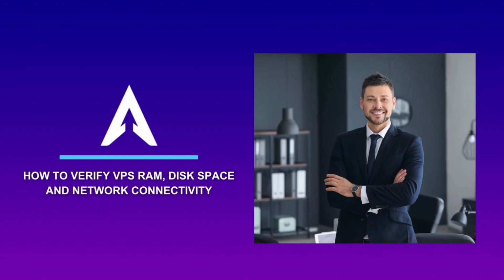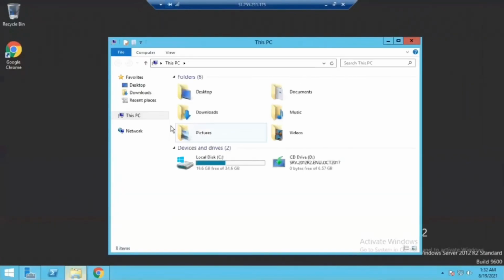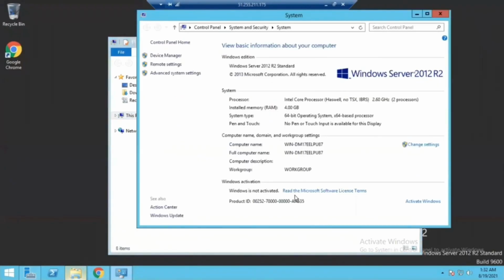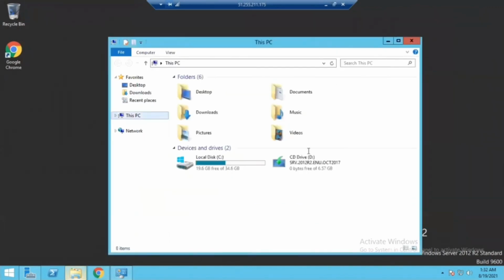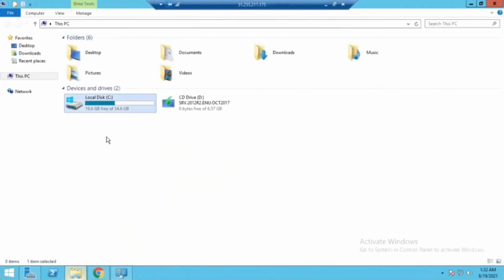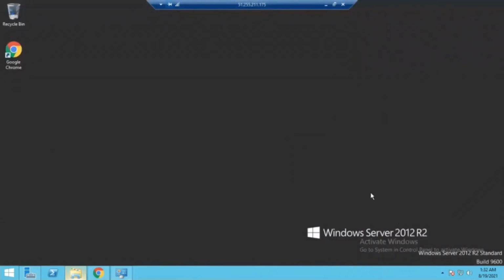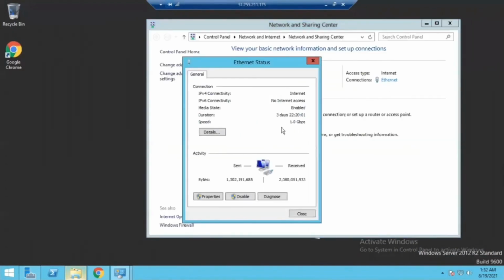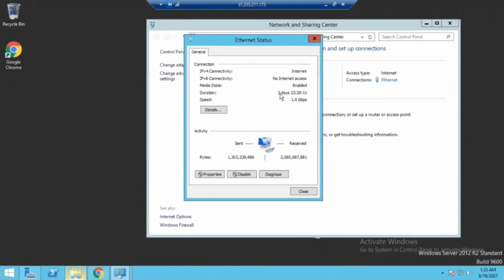How to verify VPS RAM, Disk Space and Network Connectivity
Hey Everyone, in this video we learn step-by-step procedure to verify VPS RAM, Disk Space and Network Connectivity on VPS.

WebAiry specializes in providing extremely high performance and affordable VPS services for many applications and with various different specifications, located in multiple data centers around the world.